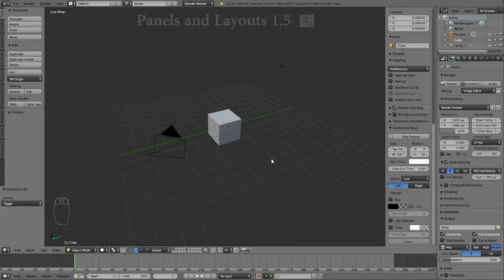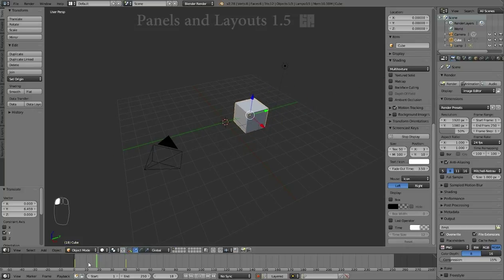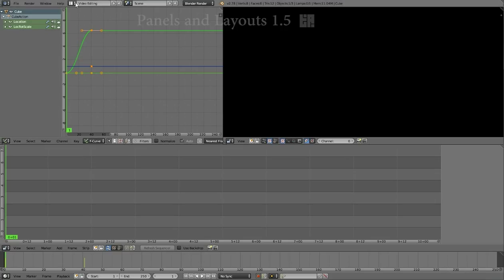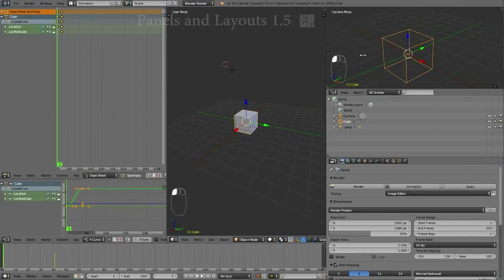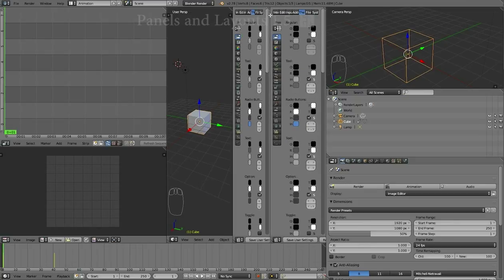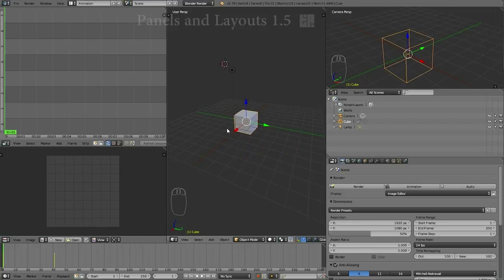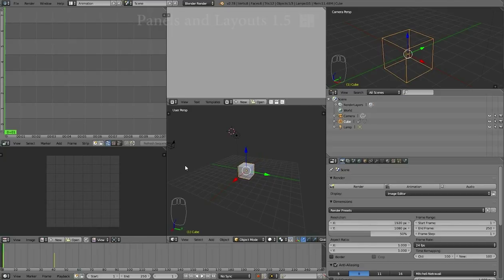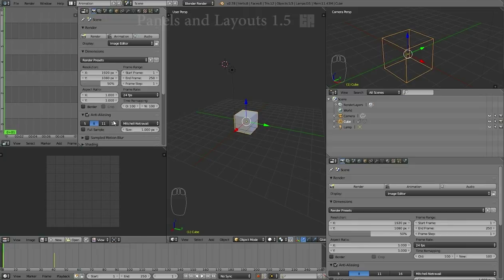Tangent Animation - Blender Tutorial - Panels and Layouts 1.5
Tangent Animation Blender Tutorial 1.5 - Panels and Layouts